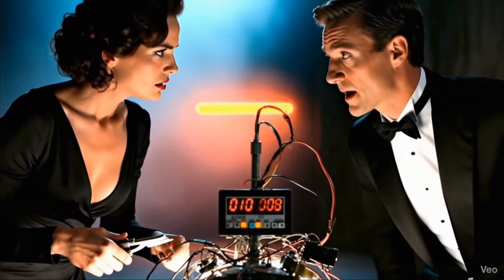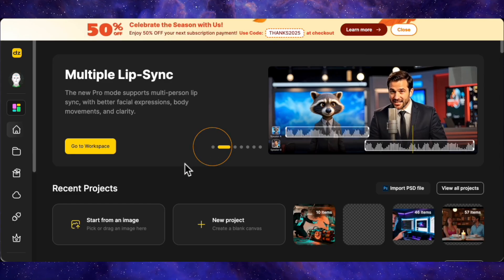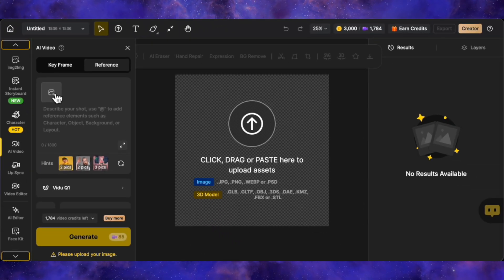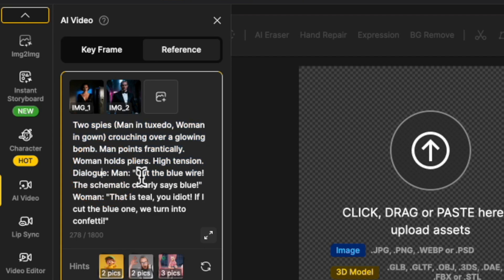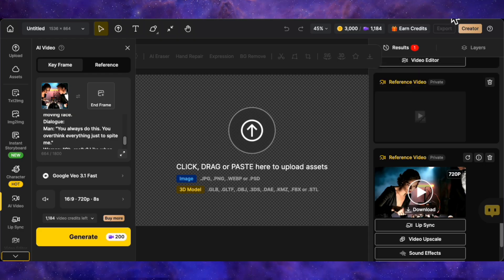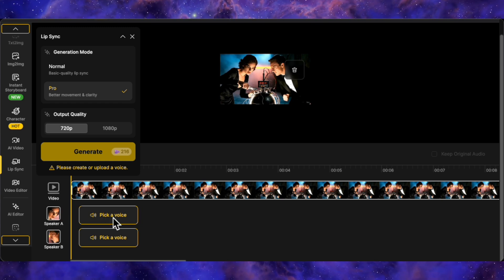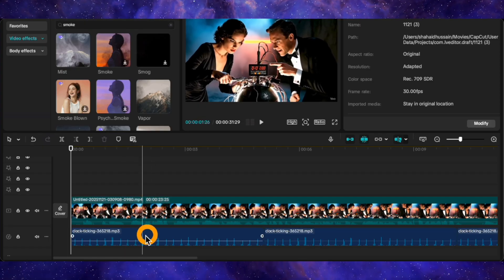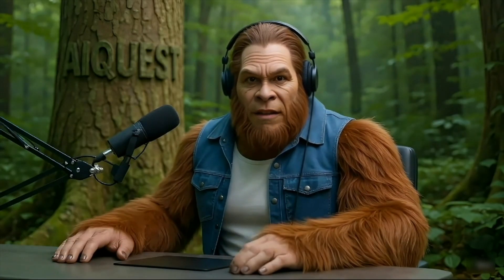Stop Using Veo 3.1 Wrong: Do This for Long, Clean Scenes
Stop settling for short, glitchy AI clips. In this video, I show you how to break the 8-second limit on Google Veo 3.1 and create infinite-length AI movies that actually look professional.
I’ll walk you through a complete workflow using Dzine AI to fix the biggest problems in AI video generation: character consistency and bad lip-syncing. You will learn how to generate consistent 4K actors using Nano Banana Pro, stitch clips seamlessly using the "Keyframe Hack," and achieve perfect multi-character dialogue. No more morphing faces or robotic audio, just cinematic storytelling.